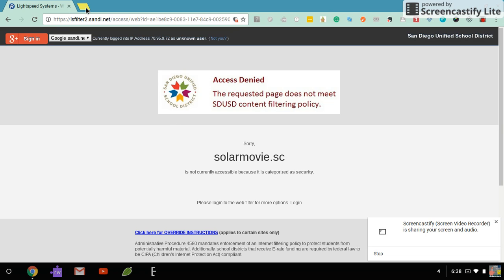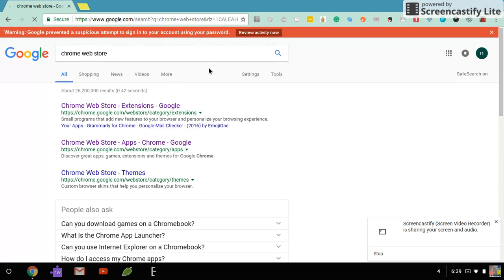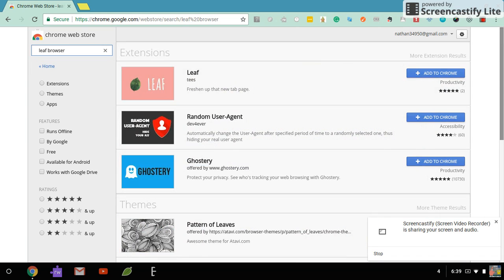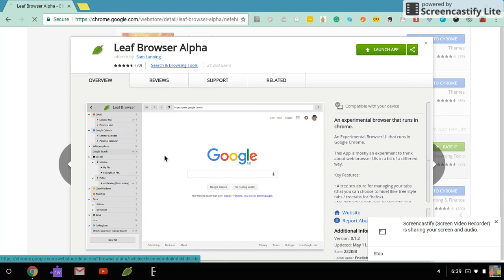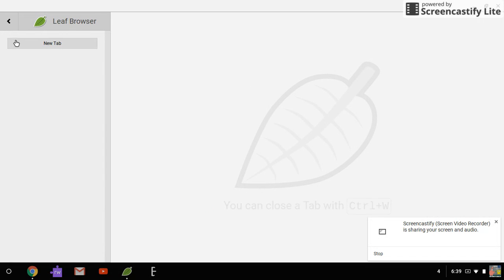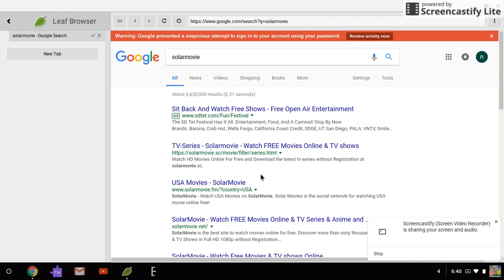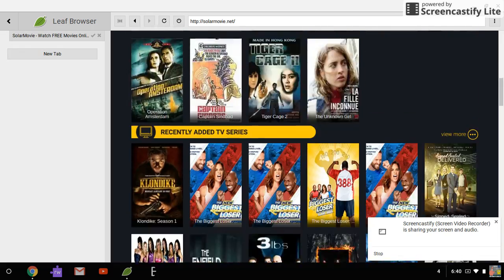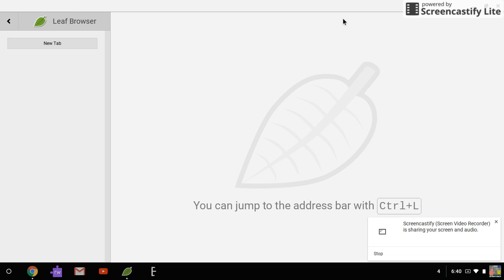How to unblock a school chromebook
Do you want to unblock your school Chromebook. Then this is the vid for u.